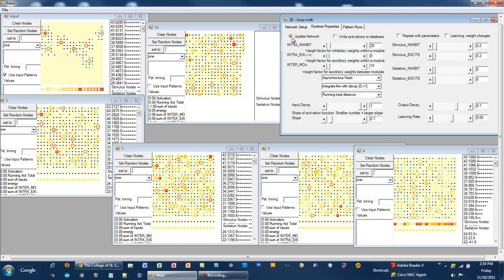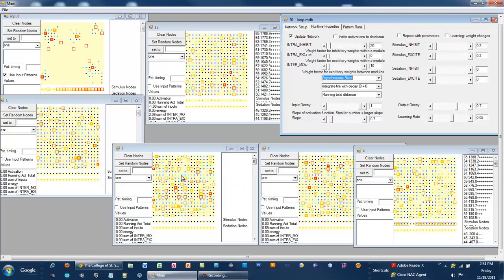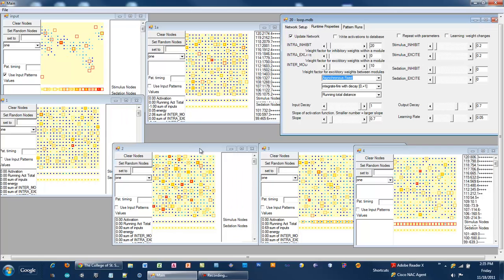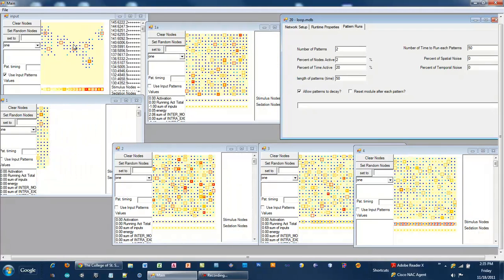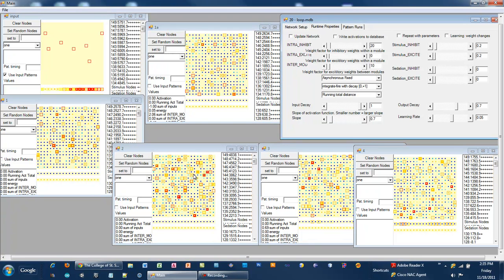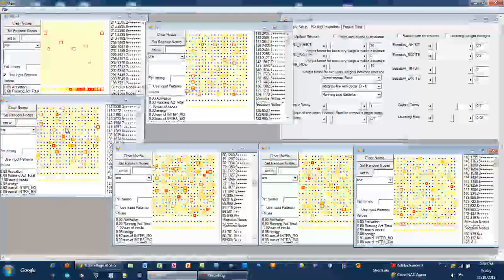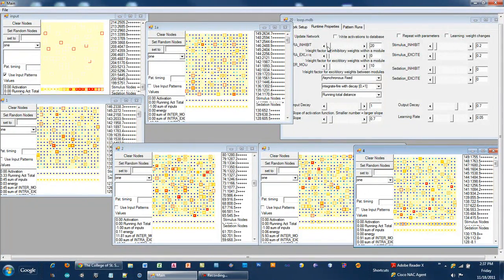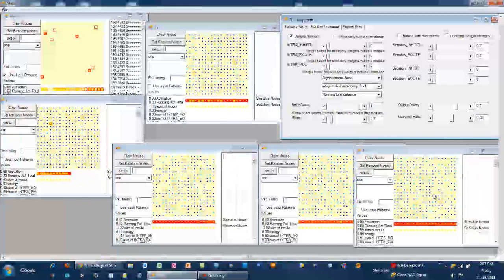Resevior_Nov18.mp4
Nov 18, 2011 log